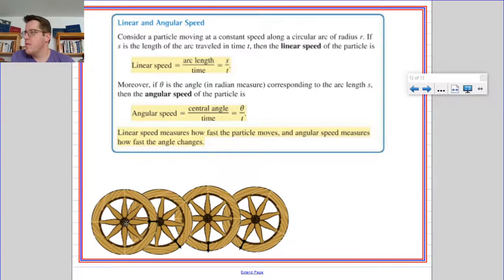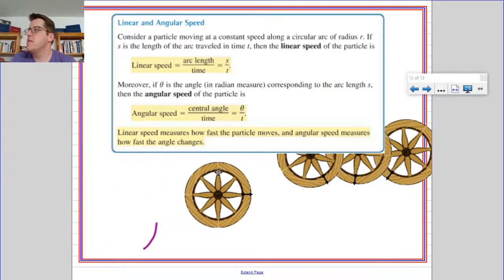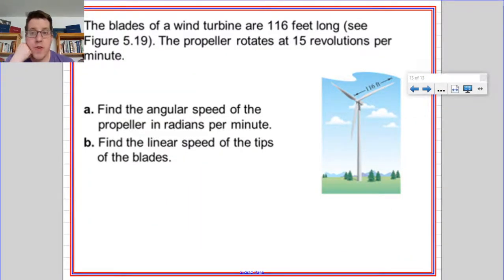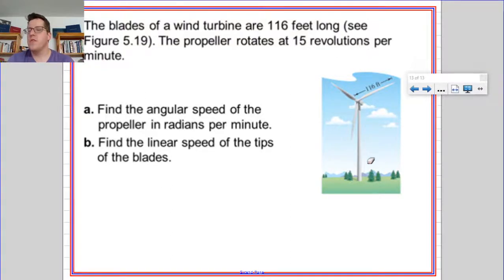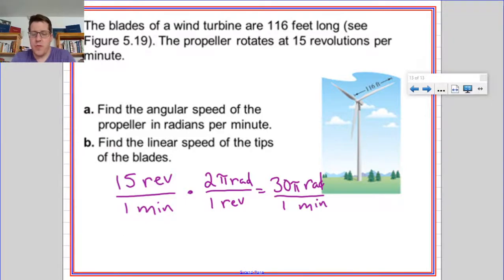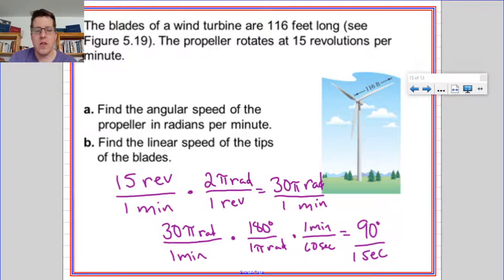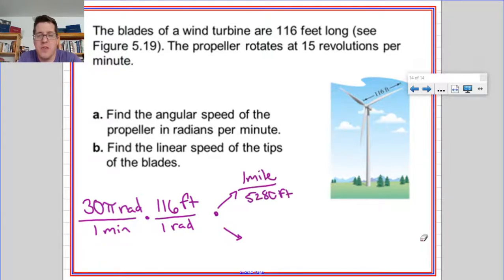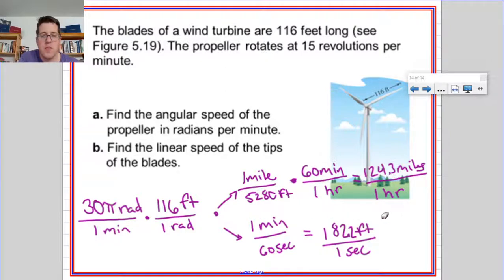Angular and Linear Speed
A quick (introless) video on Linear and Angular Speed. Do your WebAssign!